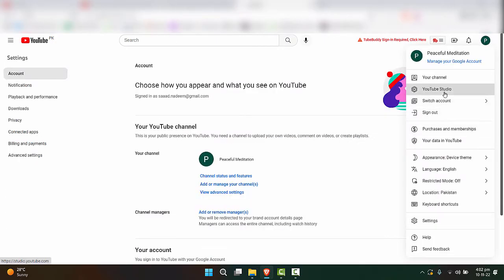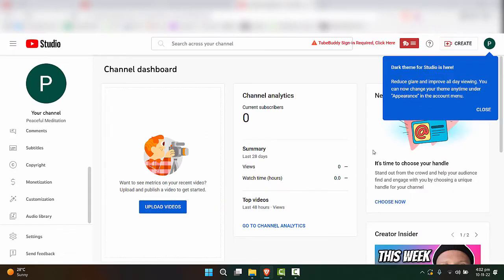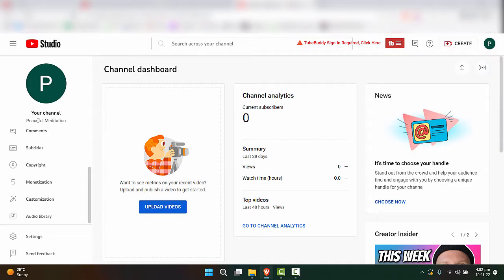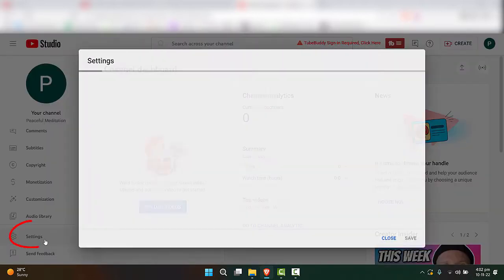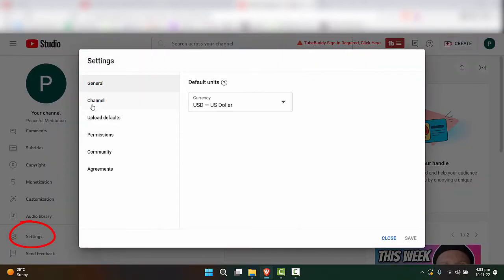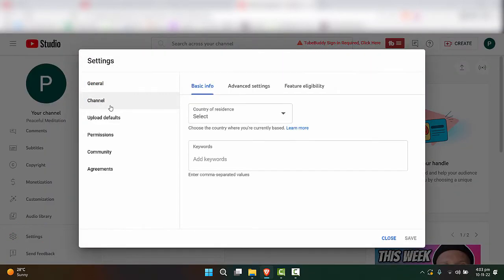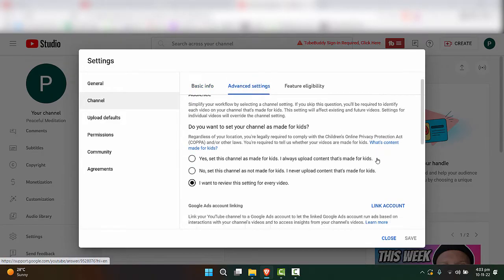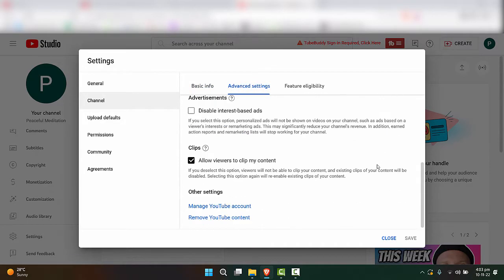How to Delete Extra Youtube Channels on Same Email id when Channel Delete Option is Not Showing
Start Learning All of our Complete Courses on Skillshare